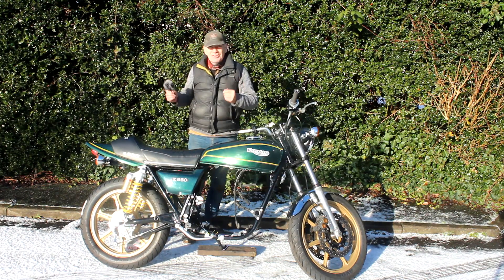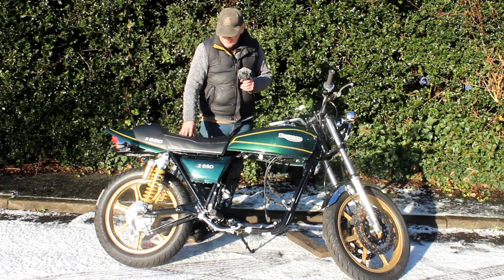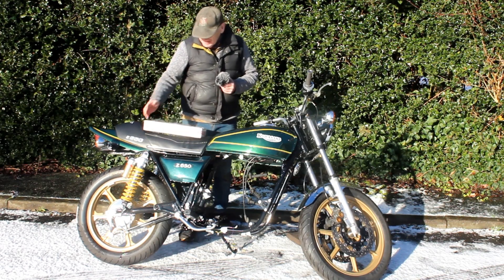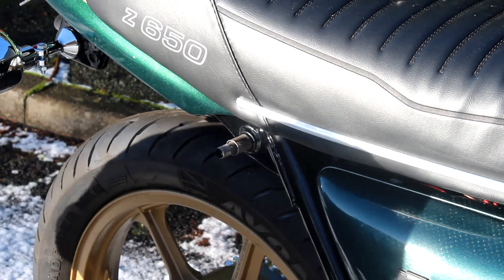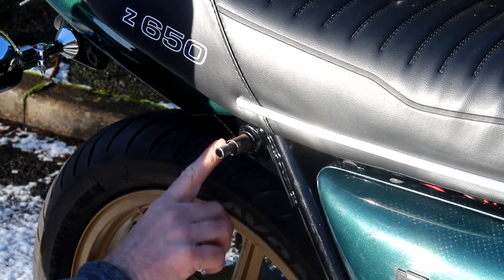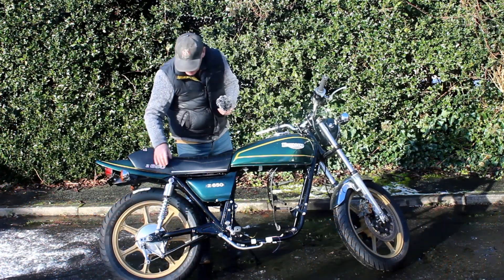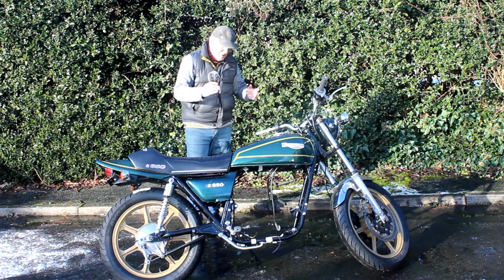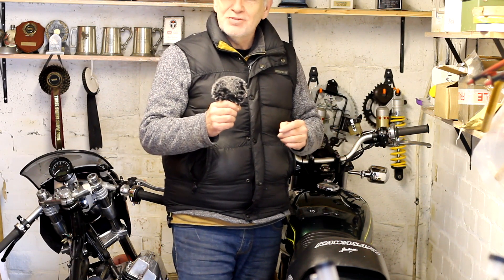Kawasaki Z650 Restomod Project - Part 16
A problem with the bike is resolved by going backwards in performance, but improving practicality. As usual things weren't as easy as expected.